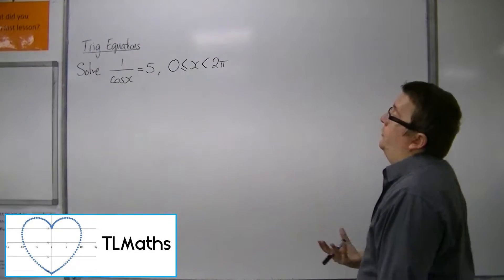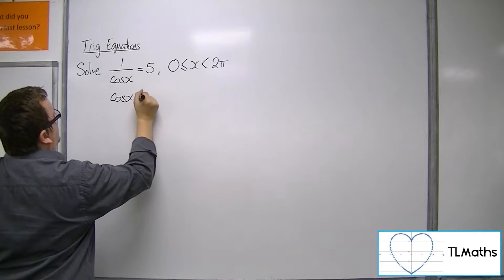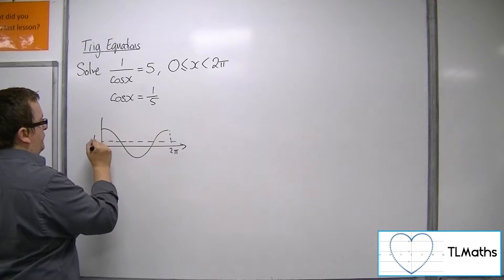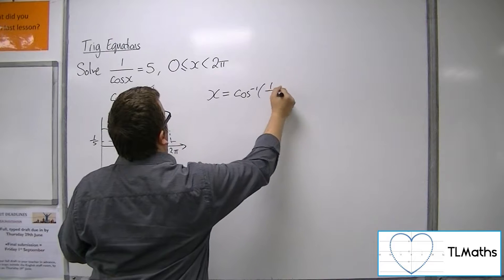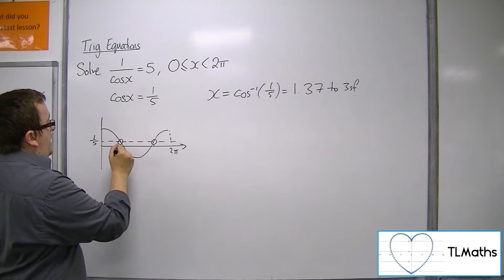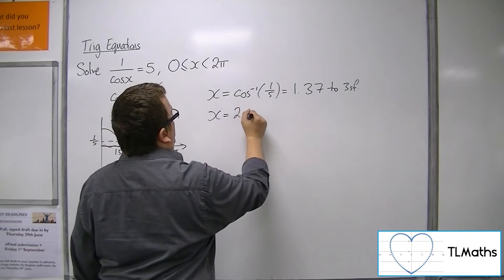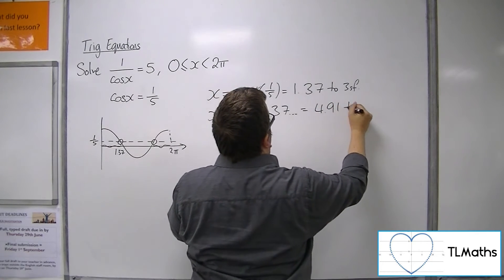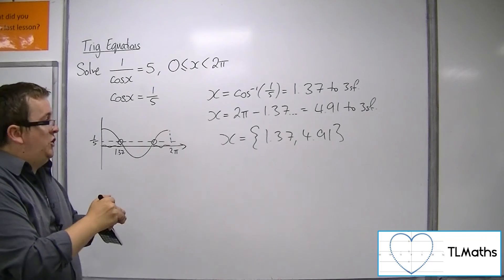A-Level Maths: E7-11 Trig Equations: Solve 1/cos(x) = 5 between 0 and 2π radians